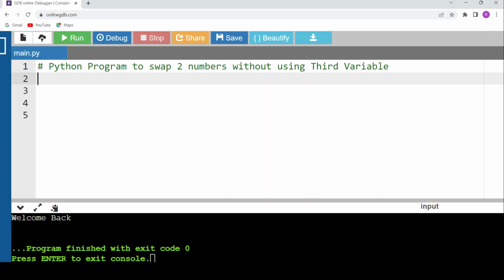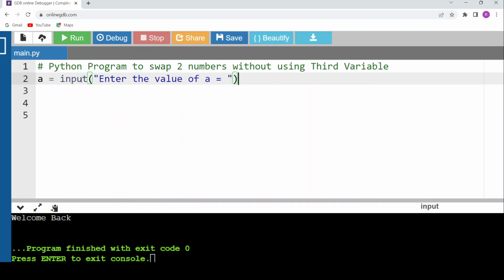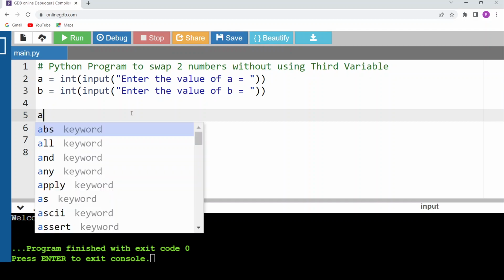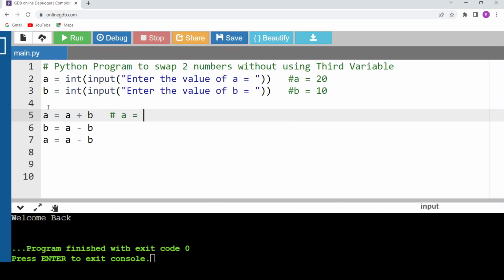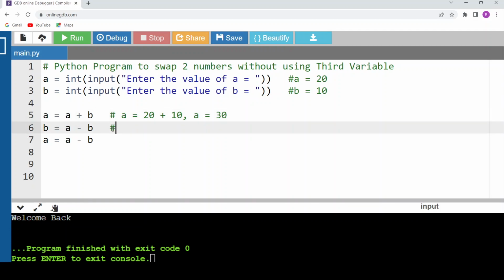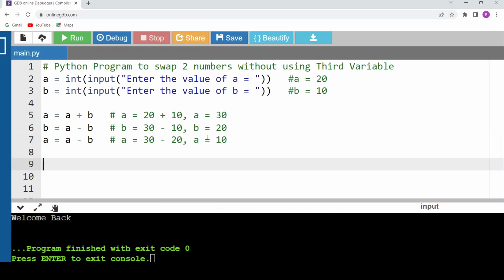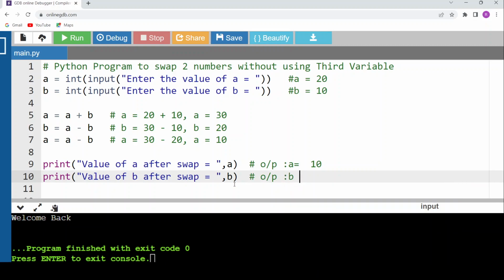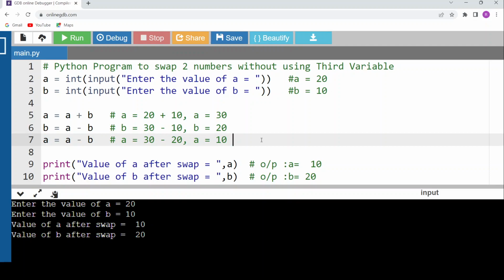Python program to Swap Two numbers without using Third Variable